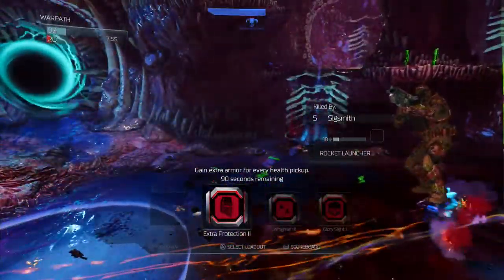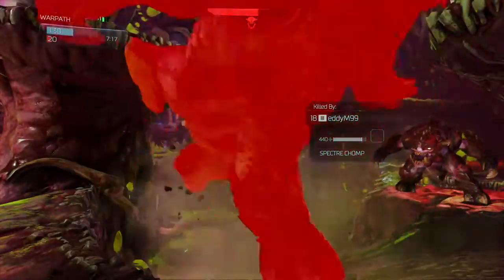DOOM Online Multiplayer Game 36: Warpath at Boneyard (DLC Map)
This is game 36 of my DOOM online gameplay on the PS4 with live commentary.